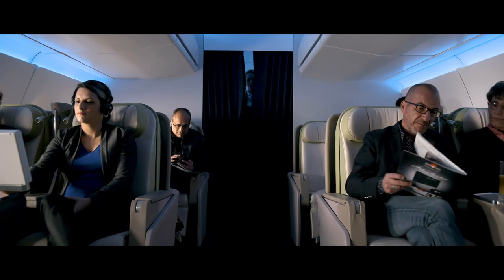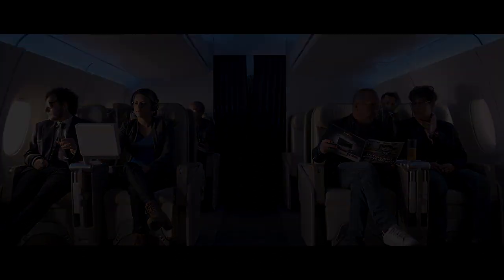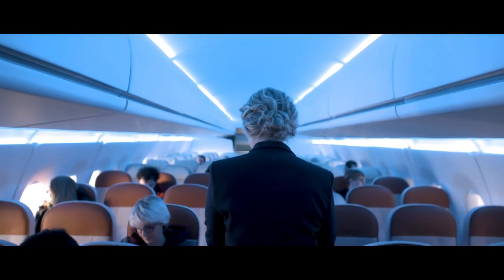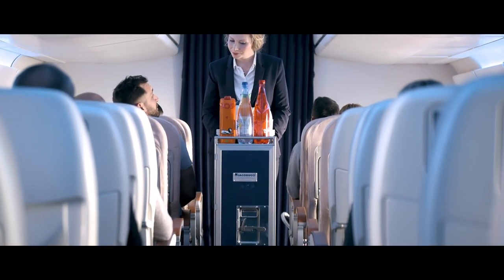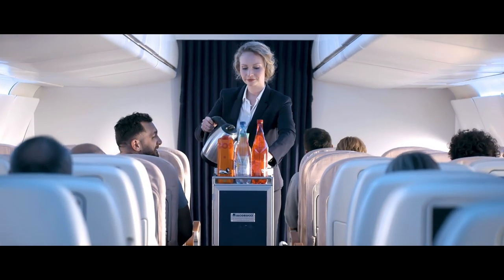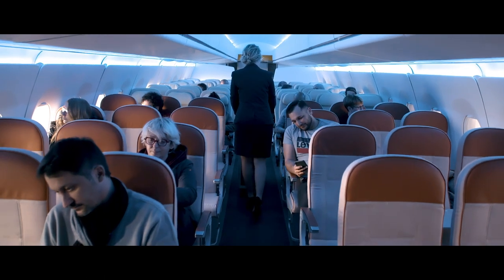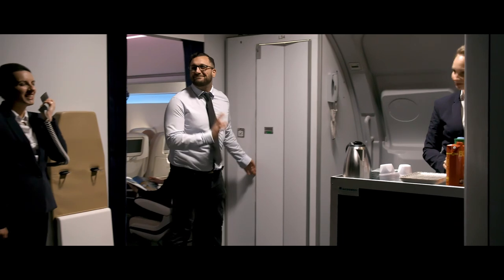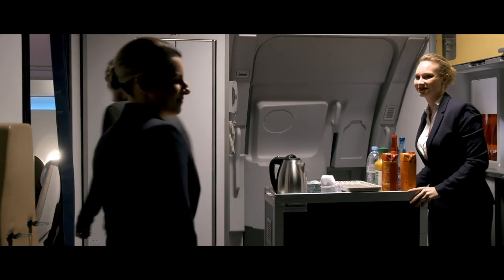LF7 - In the Making - Le Grand Set - Décor d'Avion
Film réalisé au studio de tournage LeGrandSet (@legrandset-studiocinema6239 ) à Colomiers.
Le LF7, un décor d'avion entièrement modulable pour les tournages de fiction, clip, corporate and more...
Production: Le Grand Set / MasterFilms
Chef Opérateur: Christophe Palis / Damien Brillaud
Électro: Philippe Lupiac
Chef décorateur: Laurent Foulquier